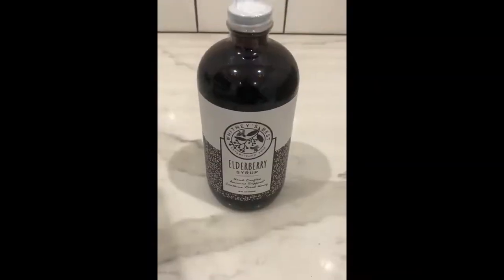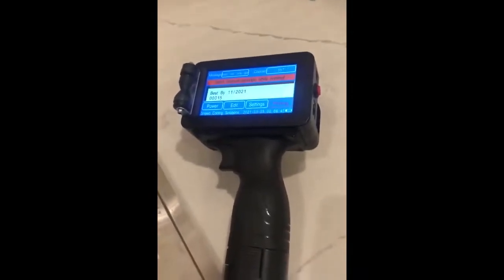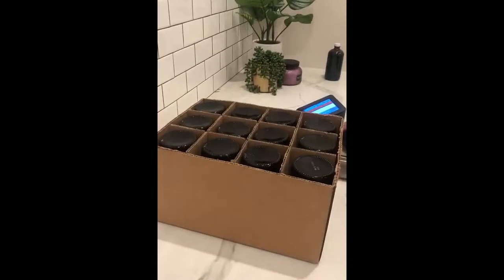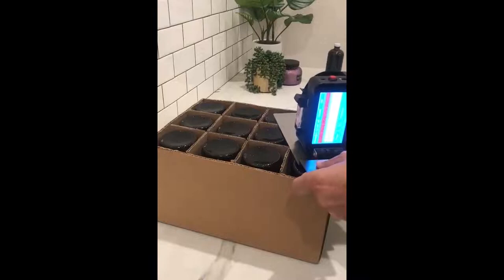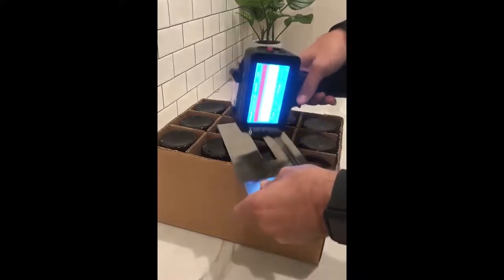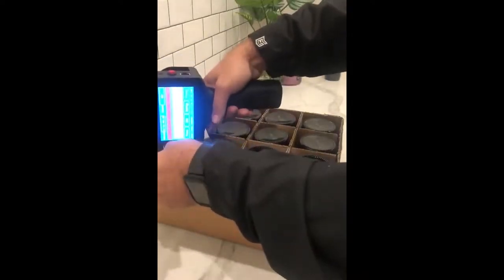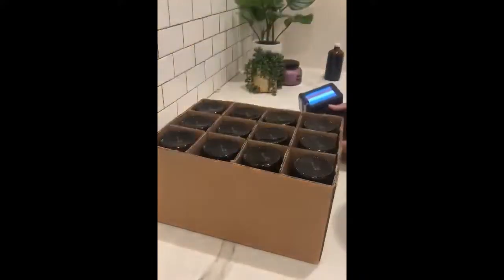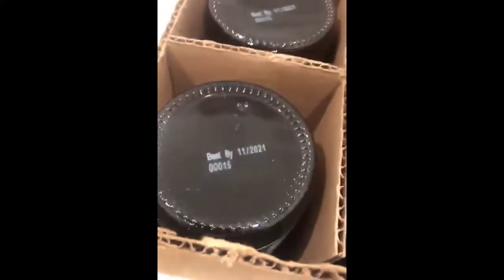SNEED JET Titan T6 Handheld Inkjet Printer Date Coding Amber Bottles with White Ink